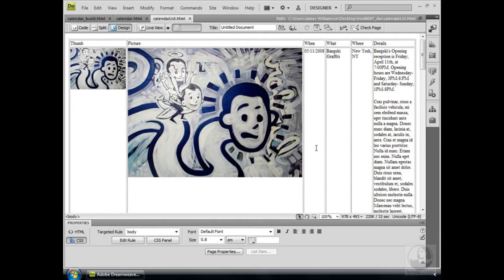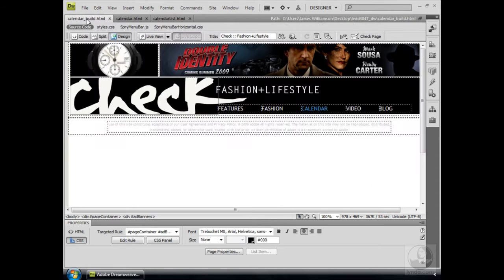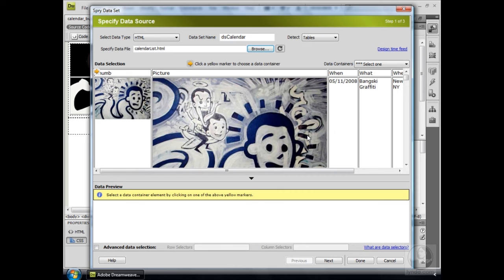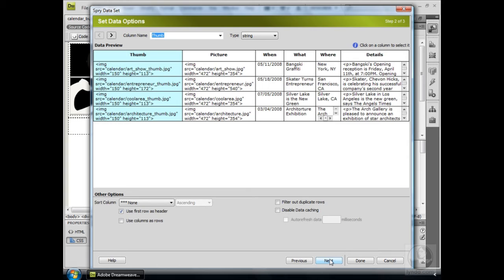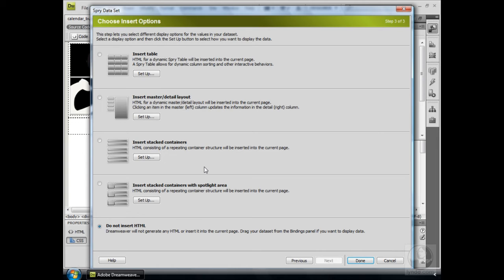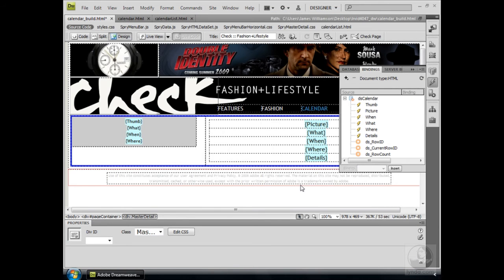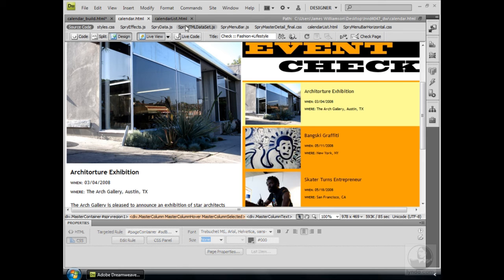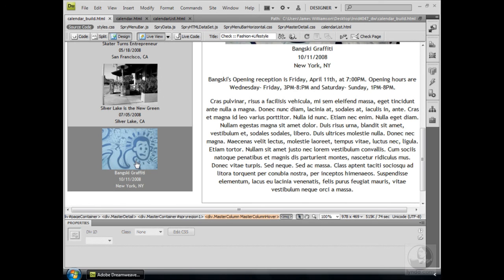lrvid4047 dw fromRaw HD